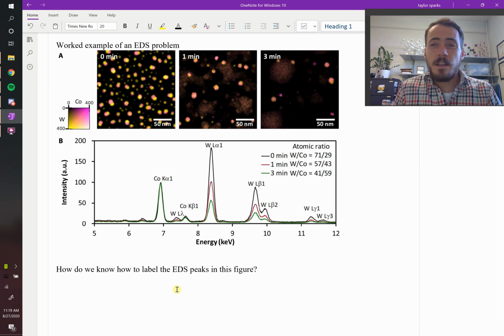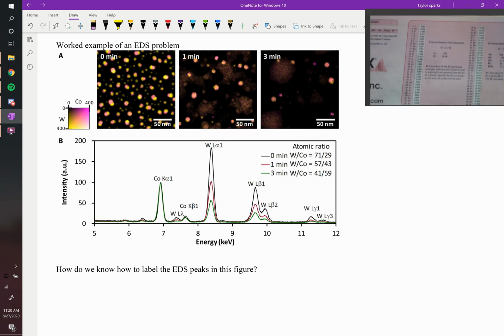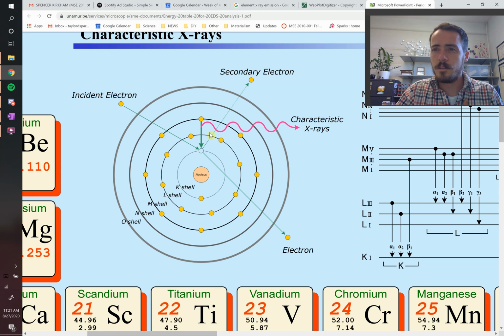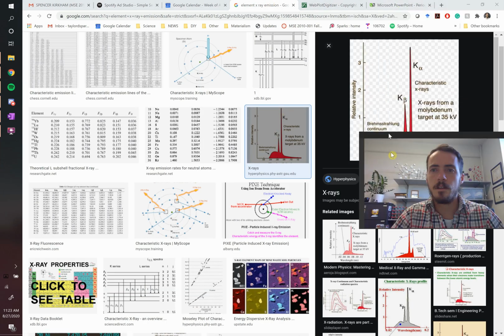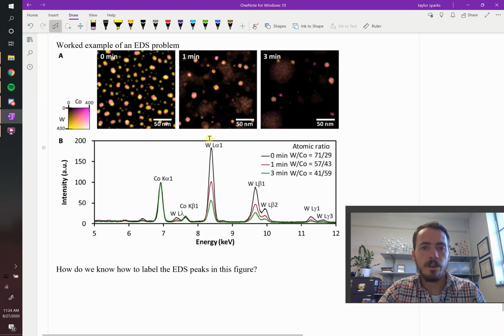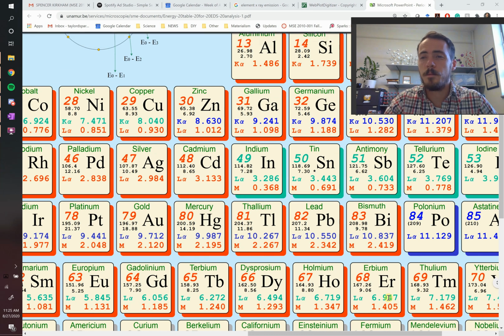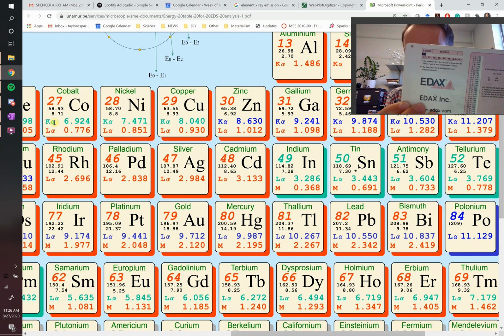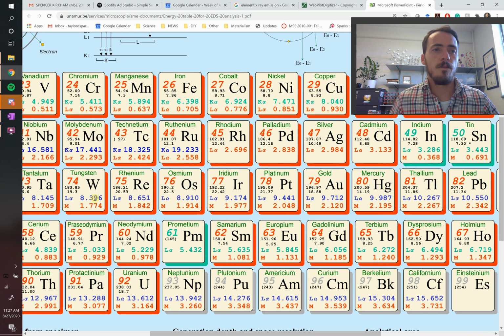Worked example of labeling EDS spectra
Energy Dispersive Spectroscopy (EDS) is an important materials characterization tool. It can tell us what elements are present, where they are on the microscopy image, and how much of each element is present relative to one another!
How do you label EDS spectra? This tutorial uses tables of X-ray emissions to show how it's done.